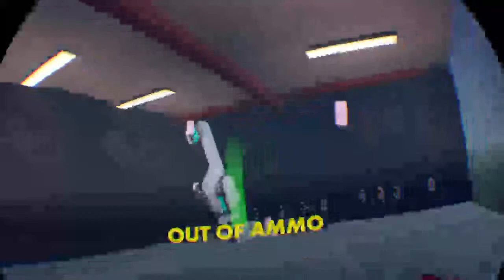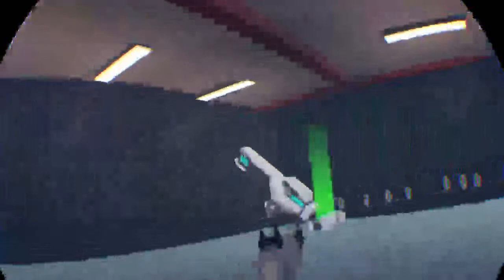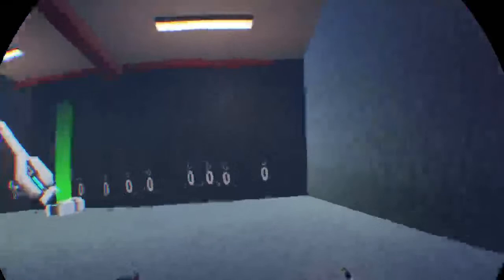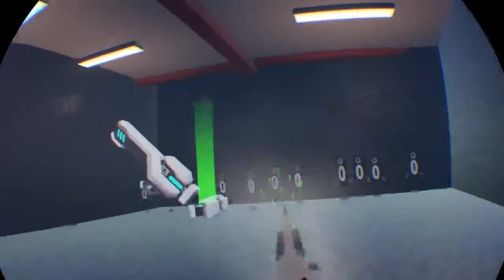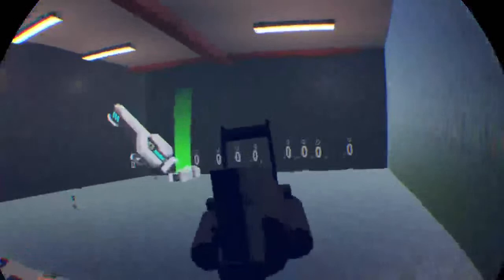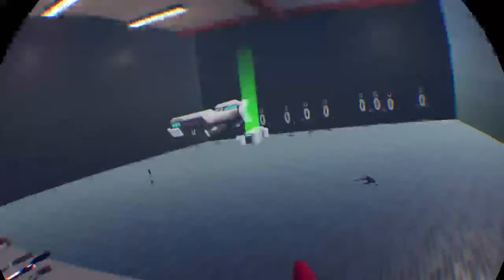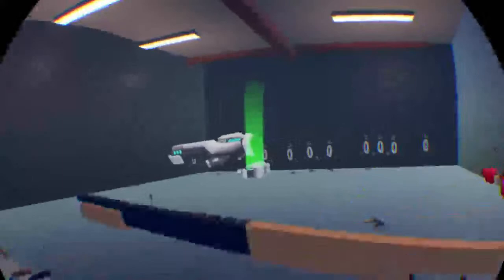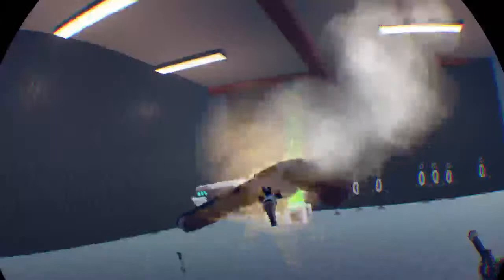Playing with guns